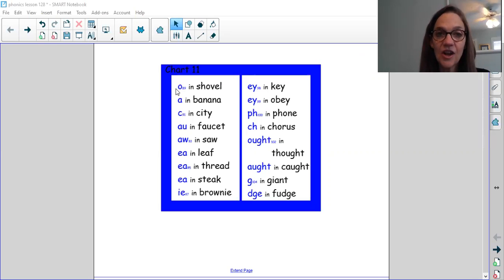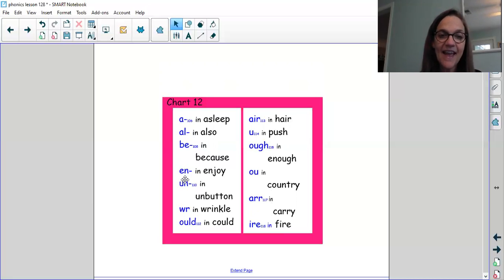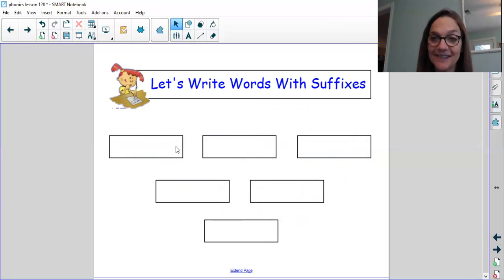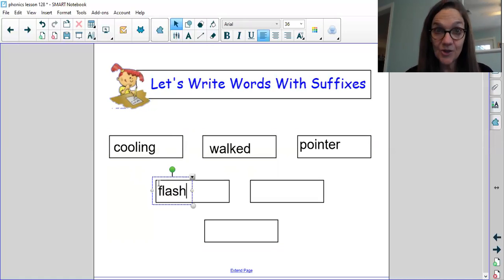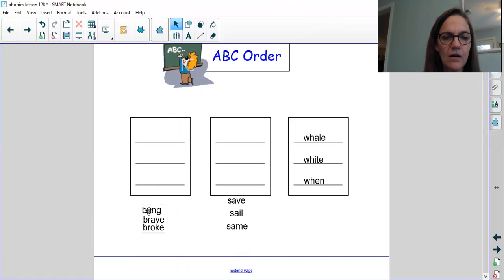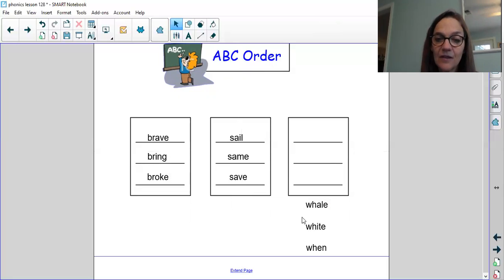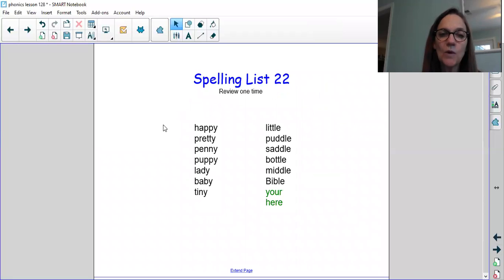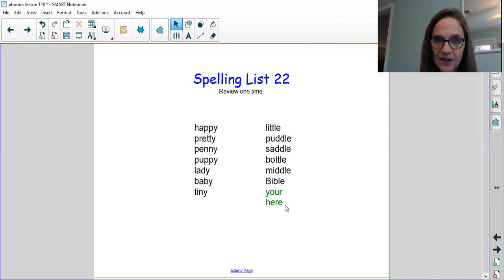Phonics Lesson 128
Lesson 128 reviewing suffixes